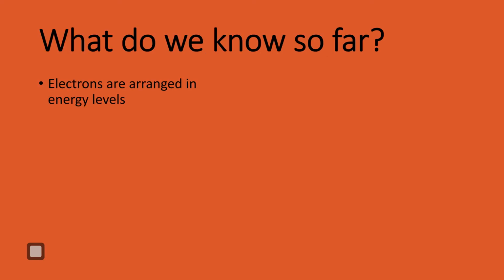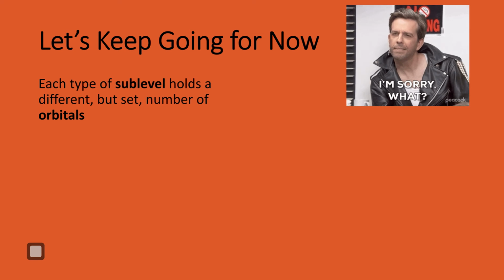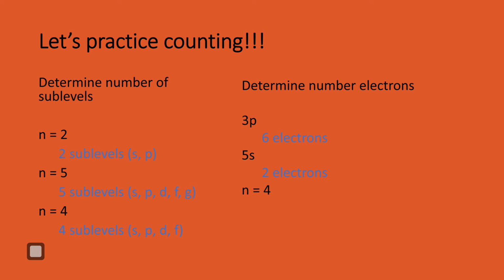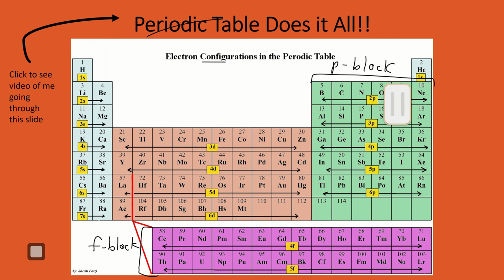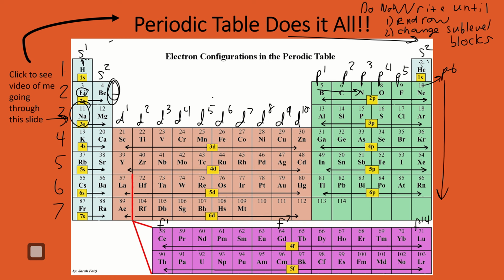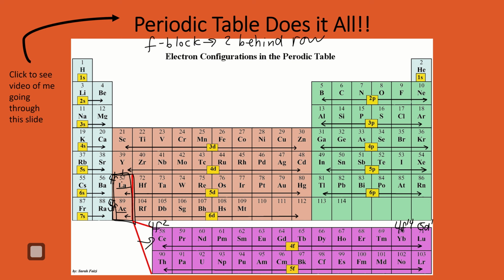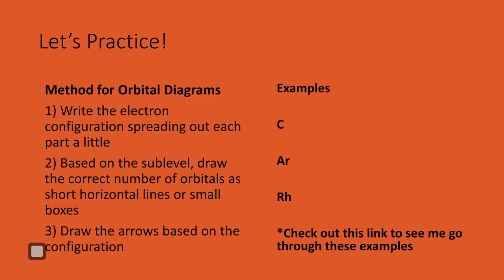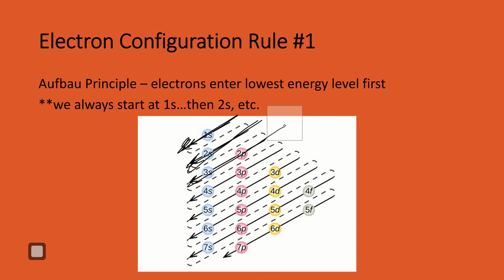Electron Configuration and Orbital Notation